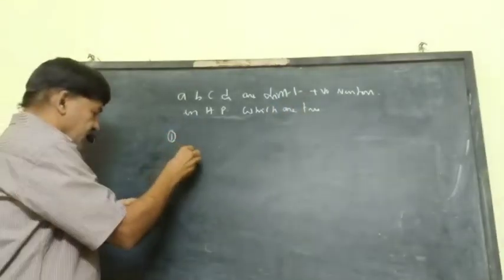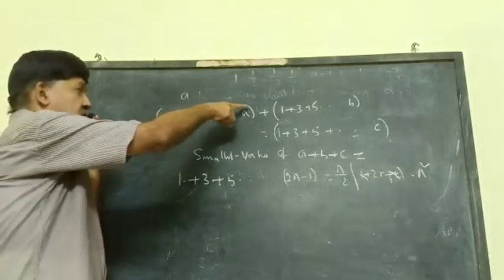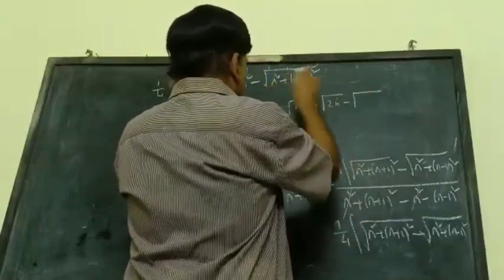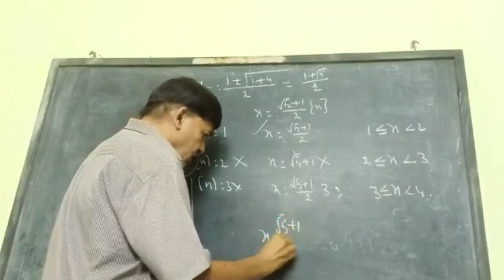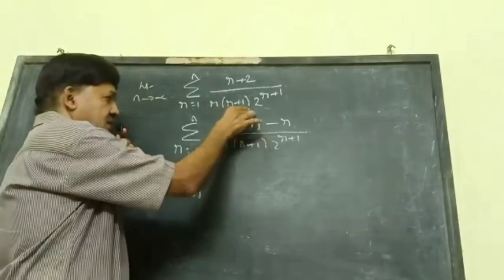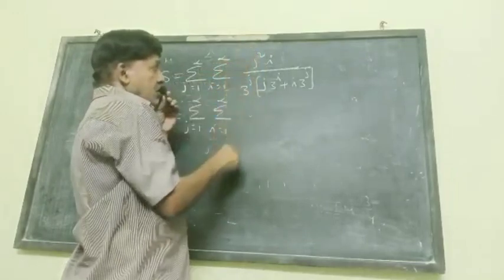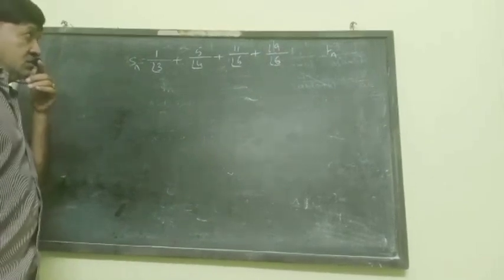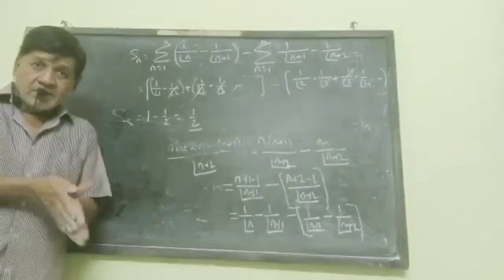Progressions class 8 for incoming seniors | Nano Junior College | IIT JEE Coaching in Hyderabad